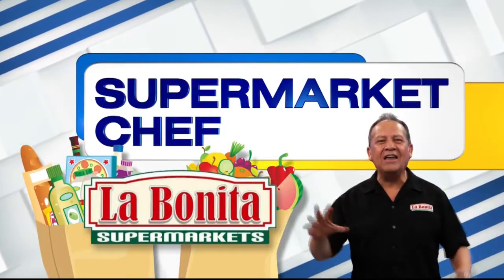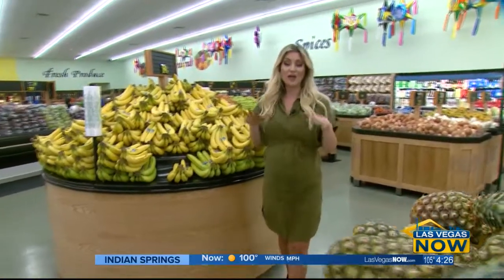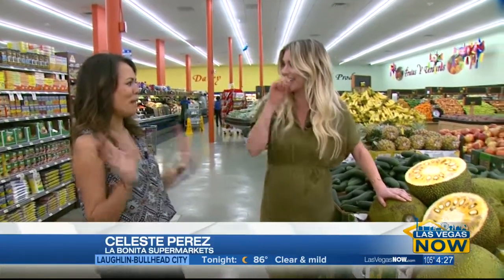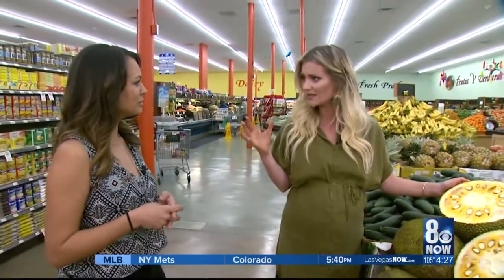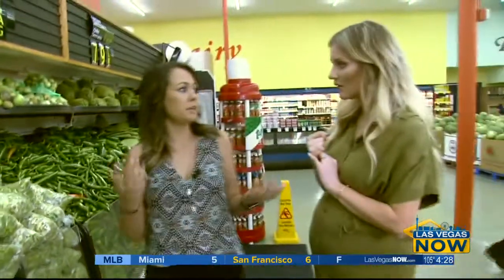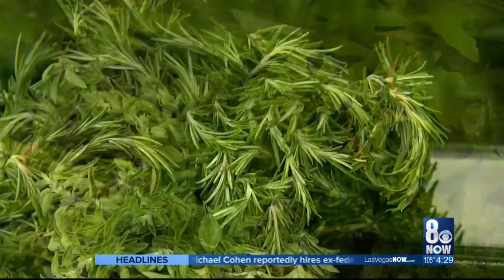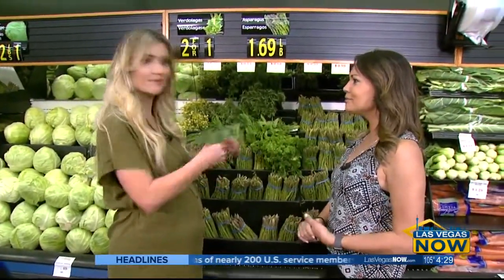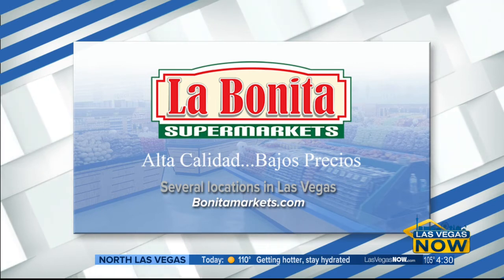Lindsey checks out the produce section at La Bonita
A wide selection including hard to find items